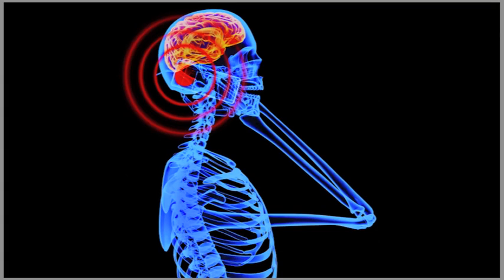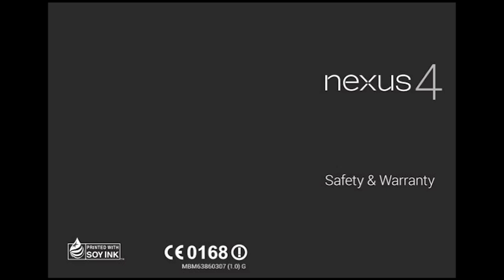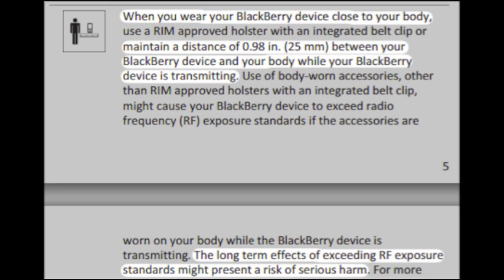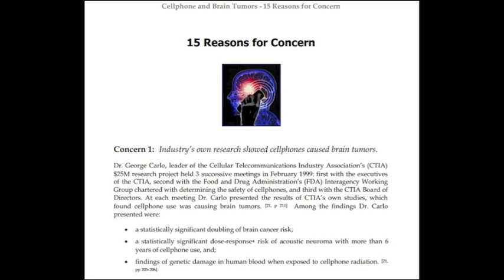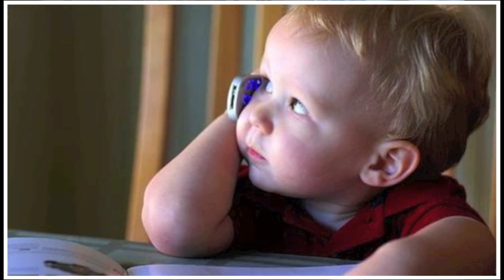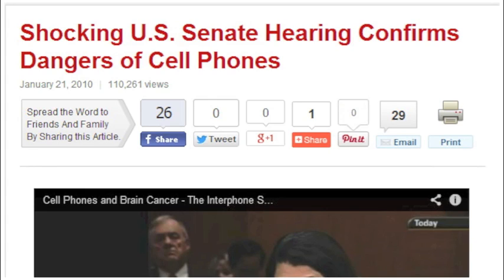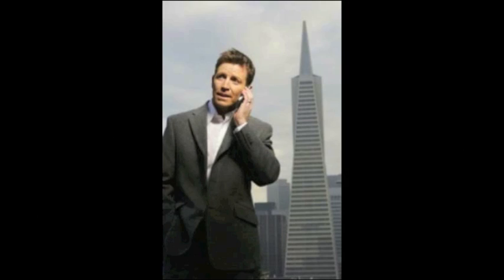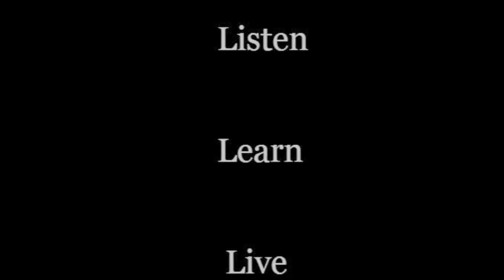Cellphone Health Warning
In this video I discuss the growing body of evidence pointing to the dangerous effects of improper cellphone use.